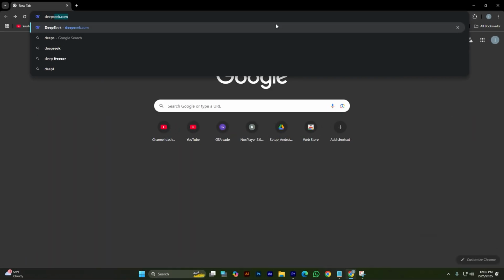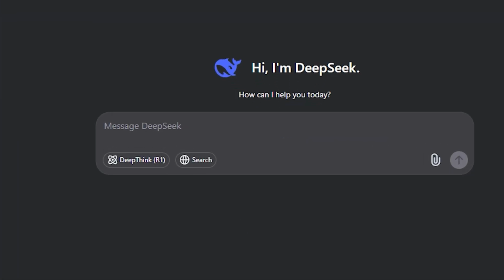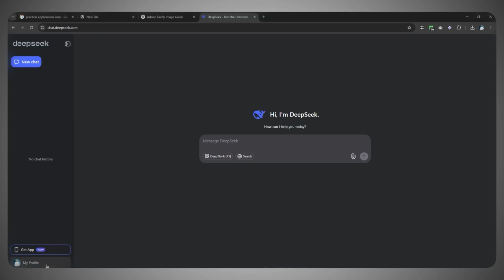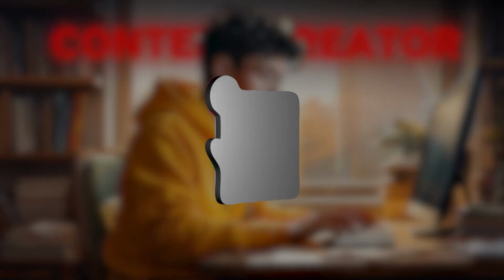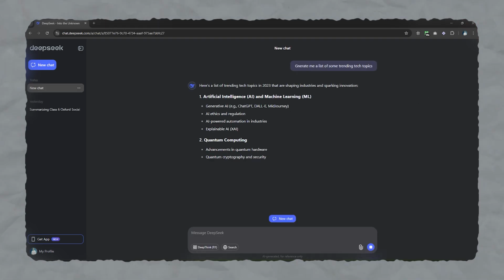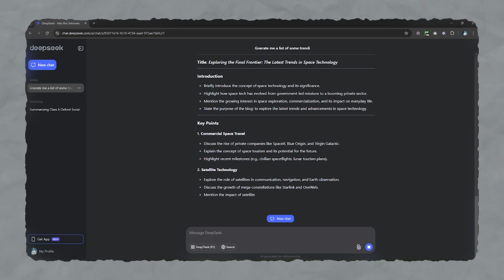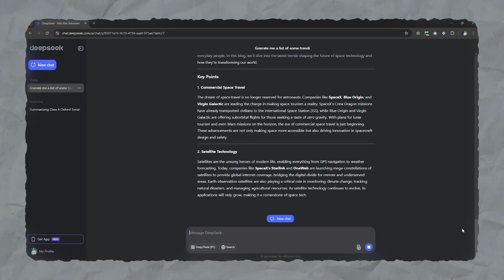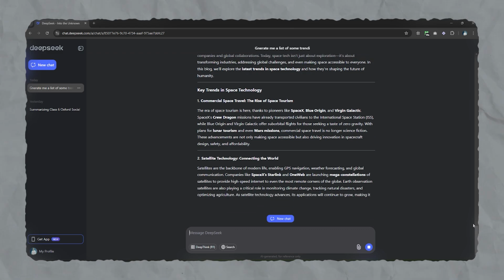Simplify Your Life with Deep Seek AI – Here’s How!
This video tutorial shows you How you can Use Deepseek AI to simplify your daily life and save a ton of time. Doesn't matter if you are a programmer content creator freelancer or anything, this video will tell you how to use Deepseek AI to make your projects easier.

Timestamps
00:00 Intro
00:46 What is Deepseek AI?
01:54 Get started with Deepseek
02:31 Some features
03:51 Practical applications
04:25 Real life example
05:46 Some tips for better experience